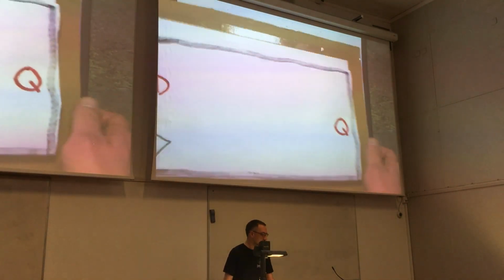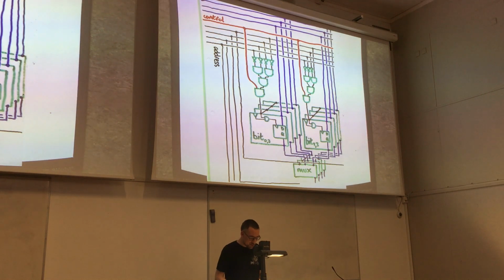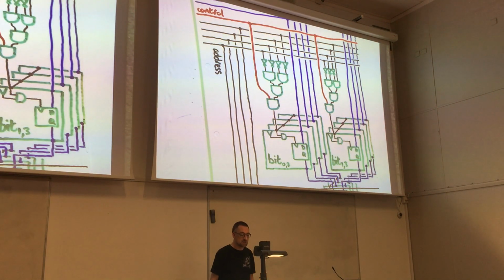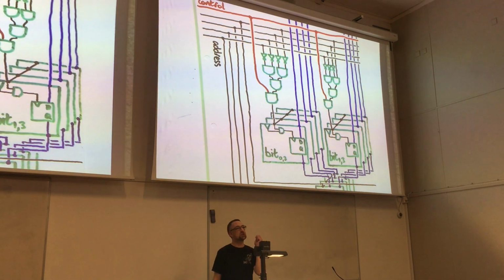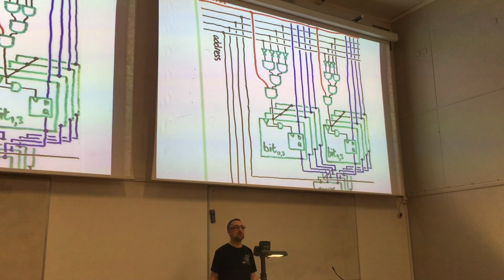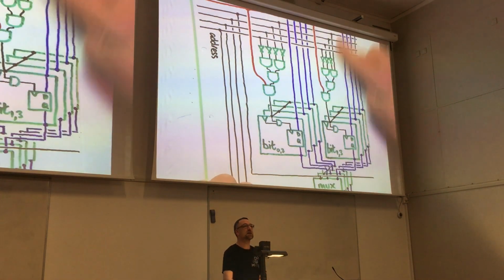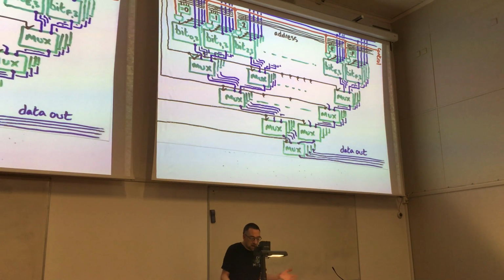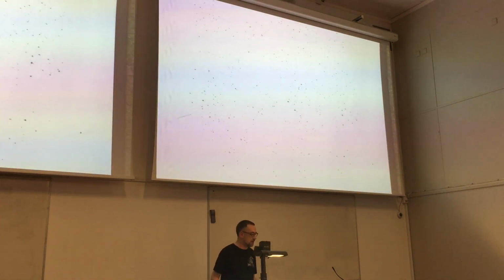(11 Sodium) A quick look inside the TINY Machine's Memory